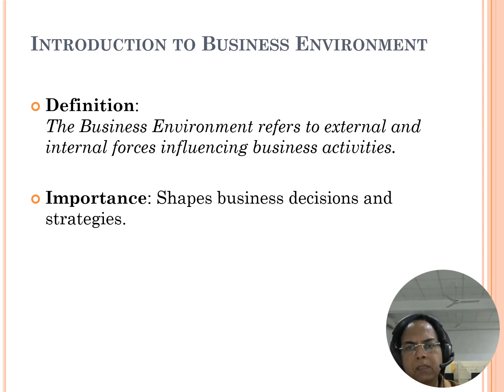B Com IV Sem Business Environment and Policy Unit I B